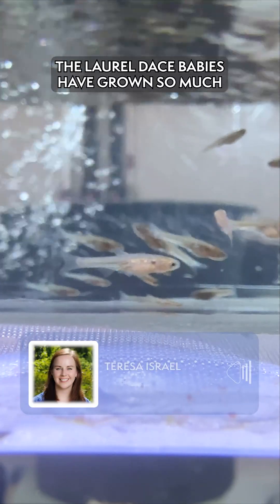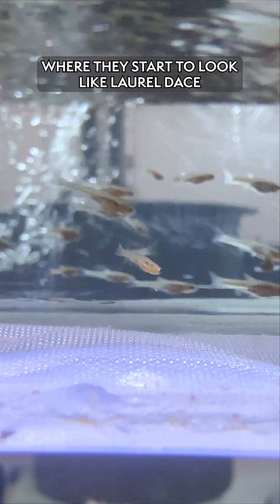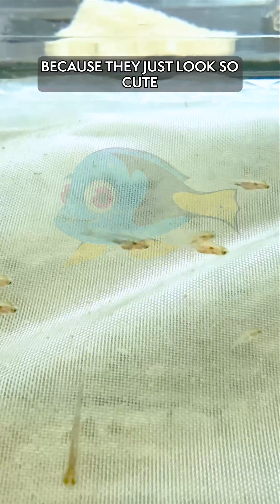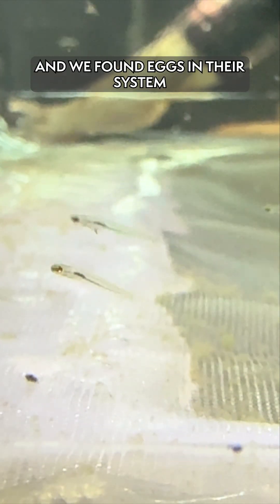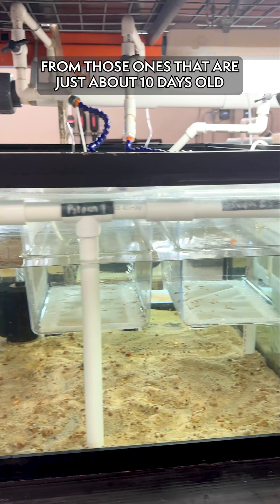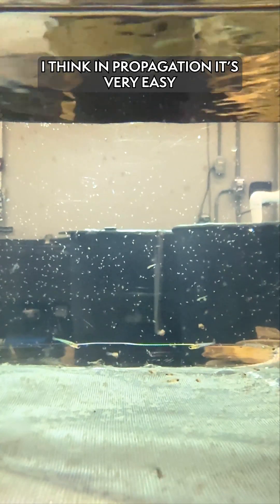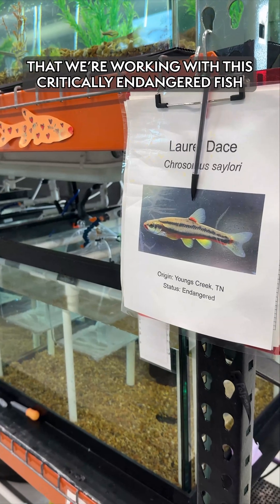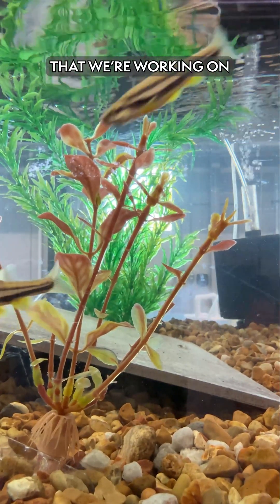Checking In On Our Miracle Babies!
The Laurel Dace at the Tennessee Aquarium Conservation Institute's field station have concluded their spawn and are growing quickly. Currently, biologists are caring for juveniles of this critically endangered fish at various stages of development, from as young as 10 days to more than two months old!